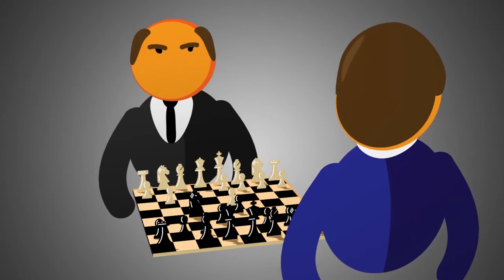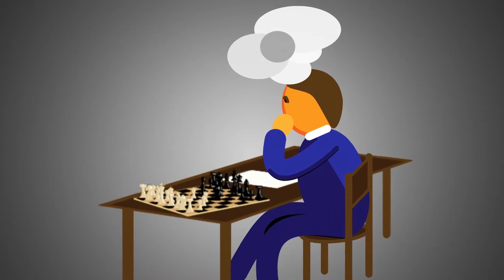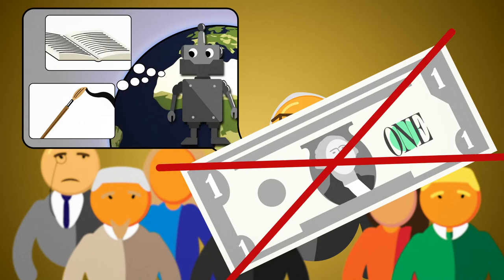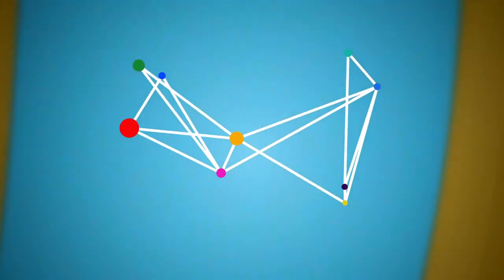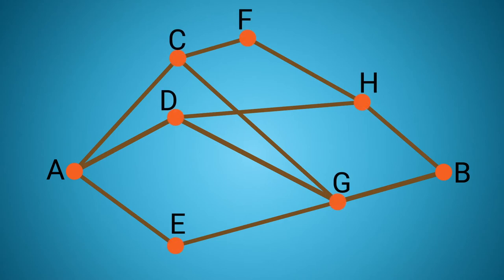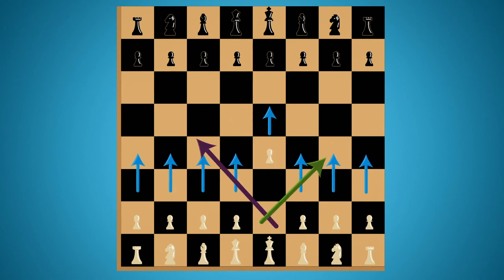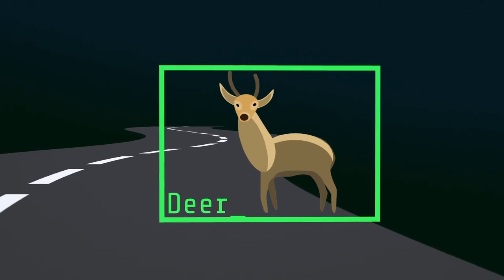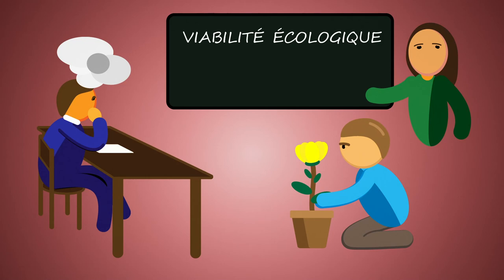Artifical Intelligence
A very, very quick ride through the field of AI